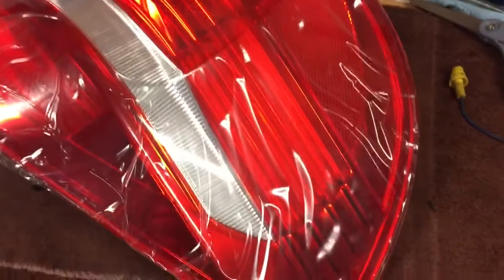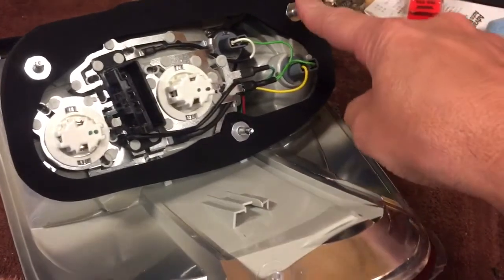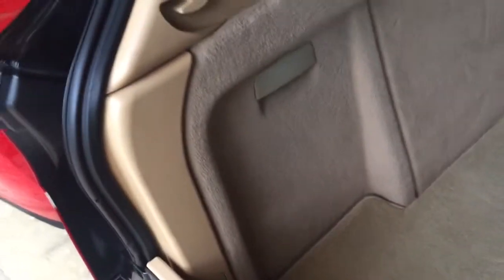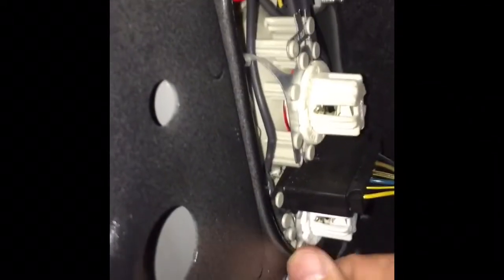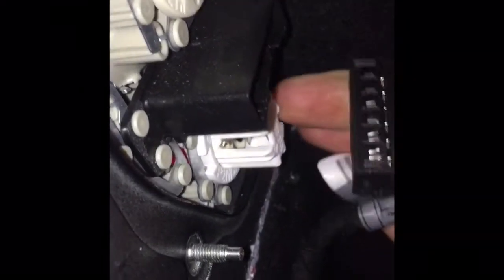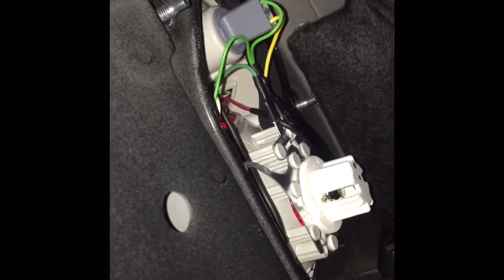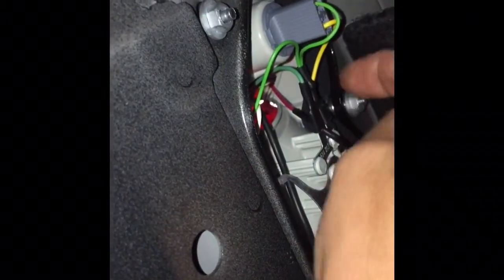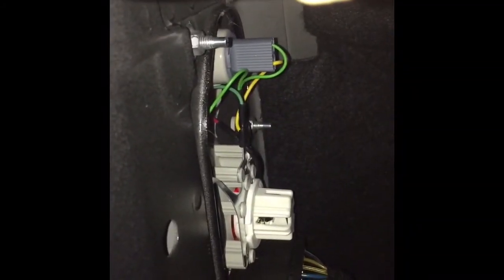BMW X5 E70 Outer Brake Light Assembly Replacement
In this video, I replace the rear brake light assembly on a 2007 BMW X5 (E70).
This may or may not be related to your brake lamp malfunction error.
I had to replace the assembly after verifying that the bulbs and sockets were good.
No special tools are required and it only takes about 10 minutes as there are 3 nuts and 1 connector.
small socket wrench
8mm socket

The BMW part number was:
left - 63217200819  (verify fitment for your car)
right - 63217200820  (verify fitment for your car)

This should apply to the following model years:
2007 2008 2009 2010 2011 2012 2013